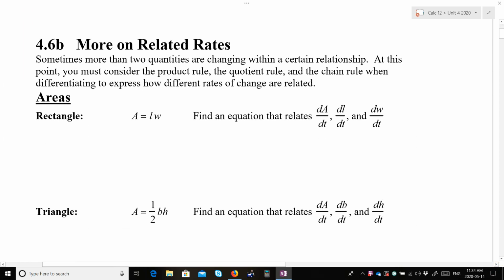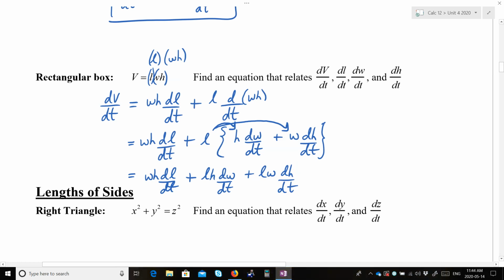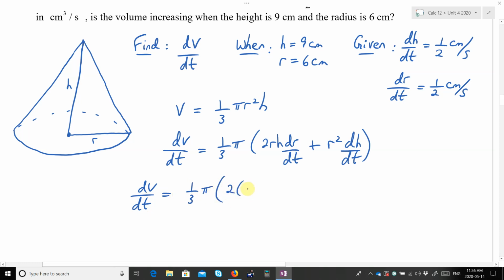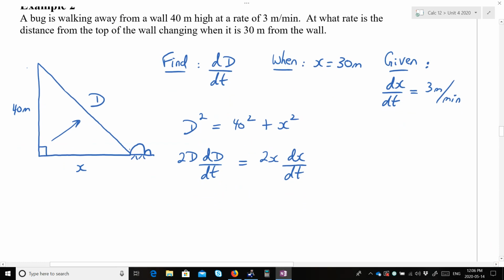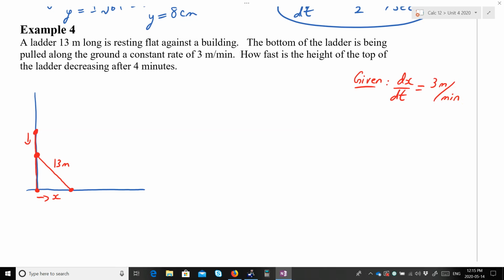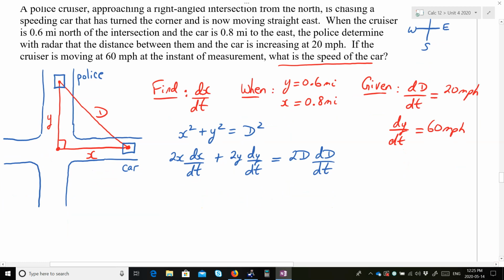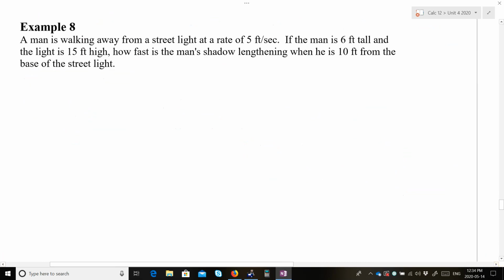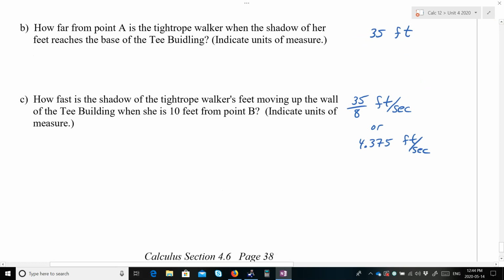Calculus 12 4.6 b Notes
This is a video for the 4.6 b Notes for Calculus 12.